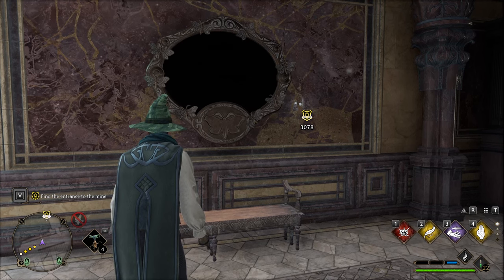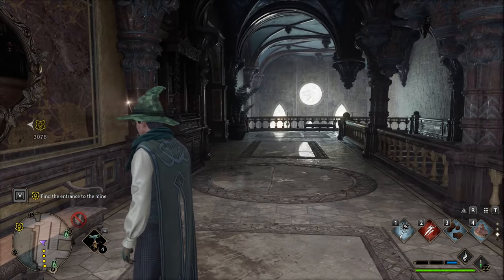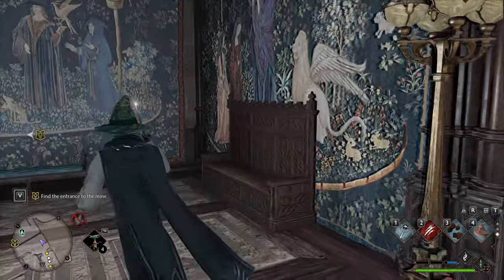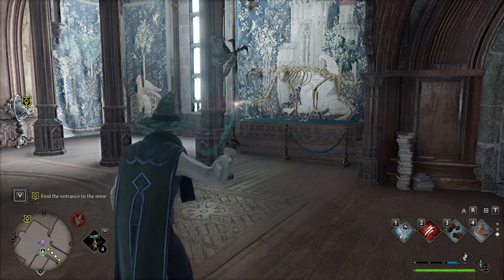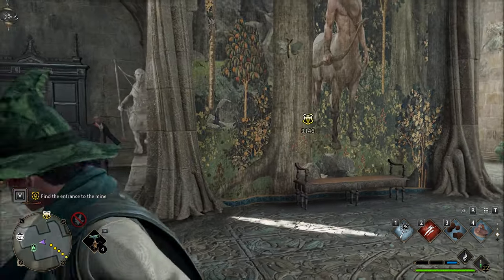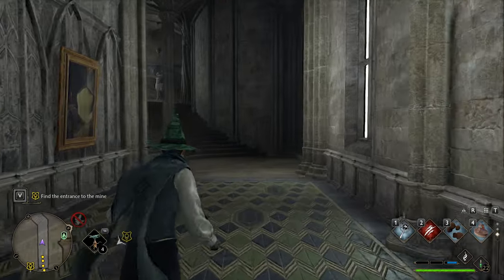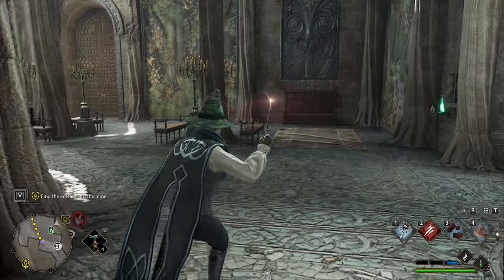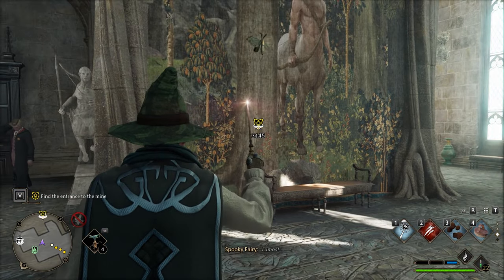Hogwarts Legacy: How To Solve Defence Against The Dark Arts Tower Moth Mirror Puzzle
Hogwarts Legacy walkthrough guide how to find the location where the moth/butterfly is located to solve the Moth Mirror Puzzle in the Defence Against The Dark Arts Tower. There are two black mirrors and I'll show you the location for both. You need to use Lumos spell and cast it on the mirror to begin as well as to collect the moth and bring it back to finish this puzzle.

0:00 Intro
0:07 First Moth Mirror Puzzle
1:21 Second Moth Mirror Puzzle
2:53 Summary